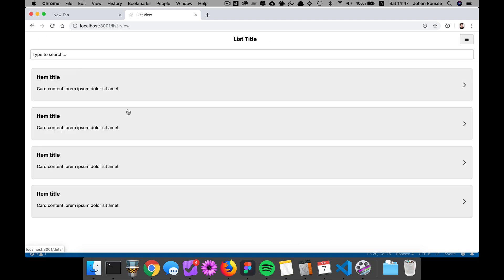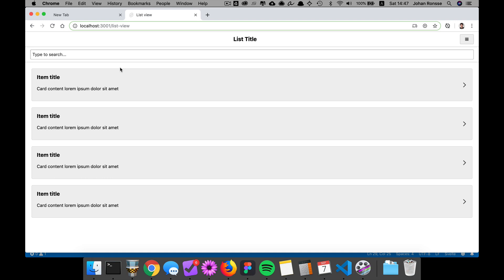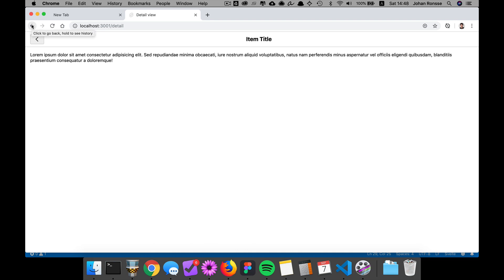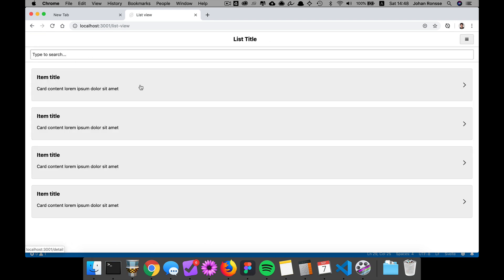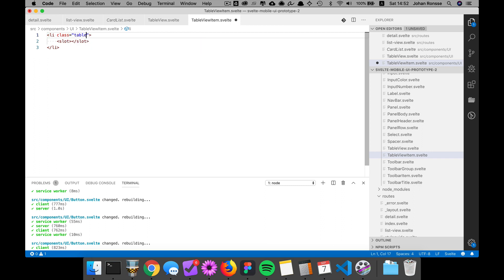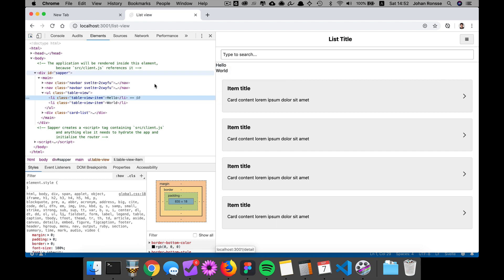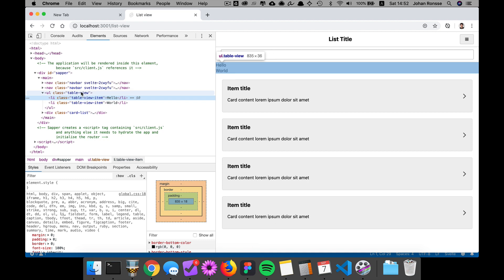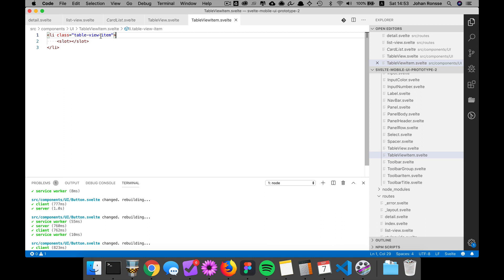Implement a Table view with Svelte 3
Implement a Table view component with Svelte 3.

By Johan Ronsse - Need UI design? Svelte front-ends?